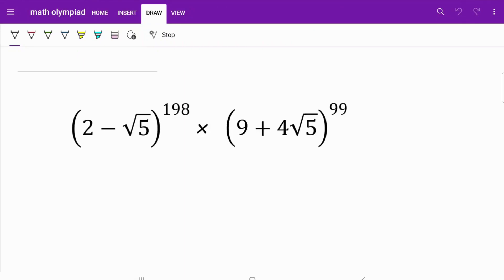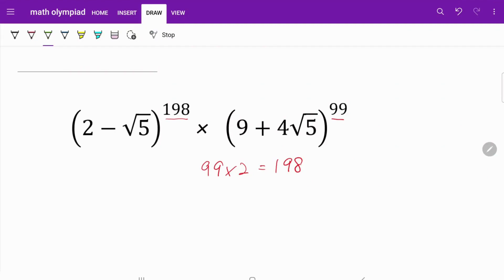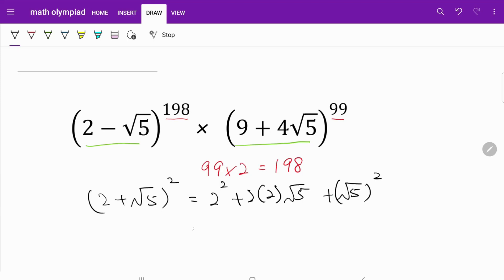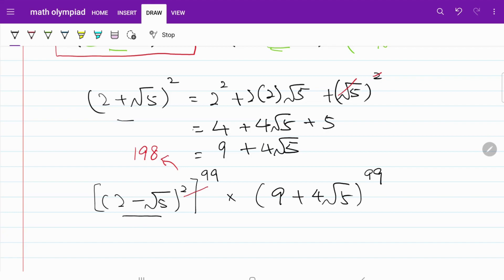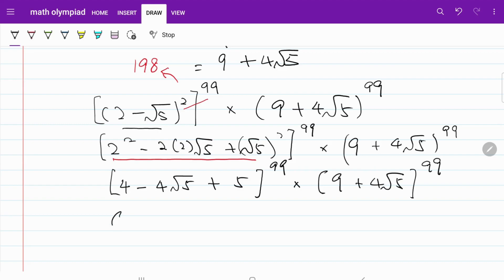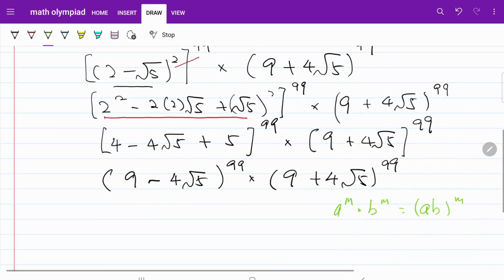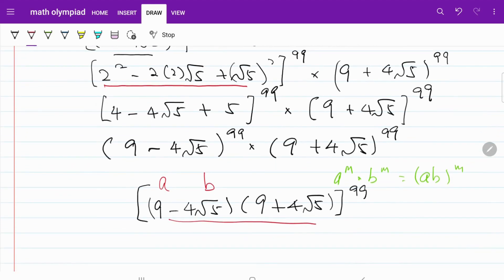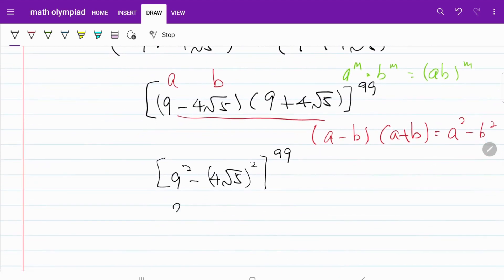Interesting Math Challenge with a simple answer.